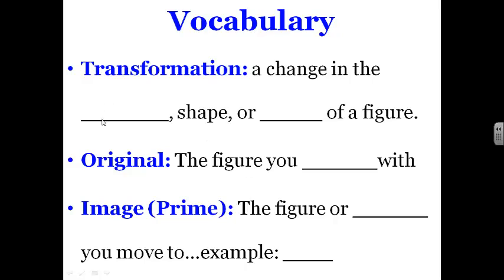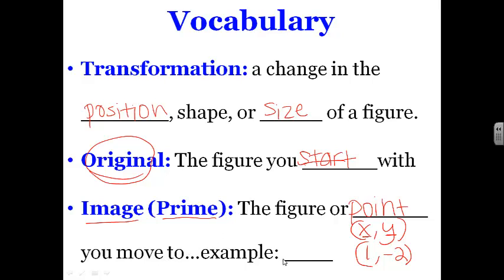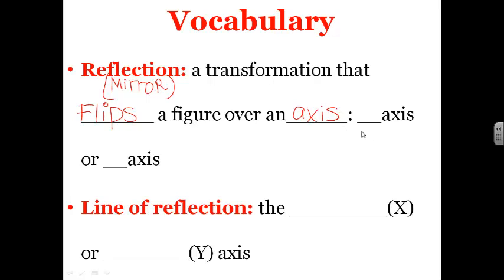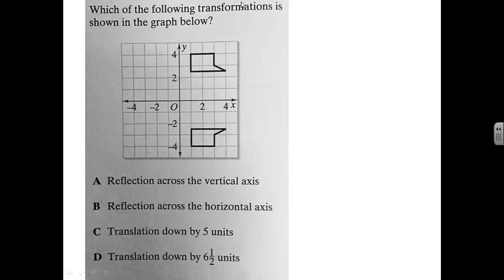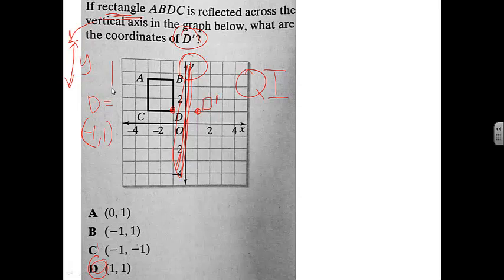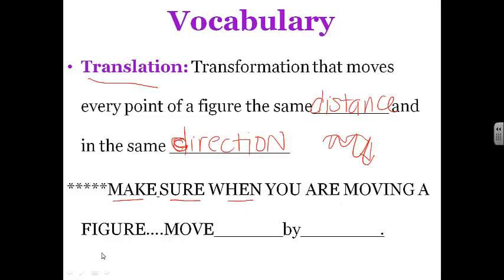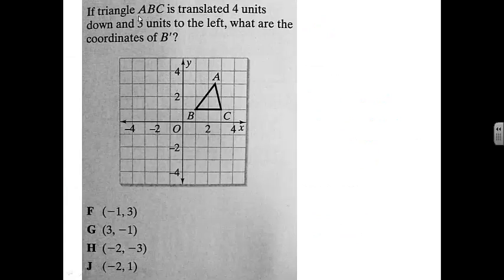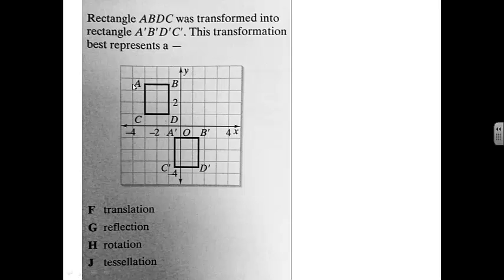Unit 8-4 Trans-Reflect